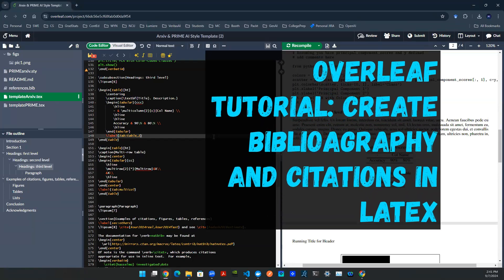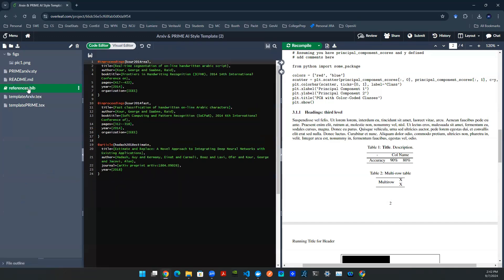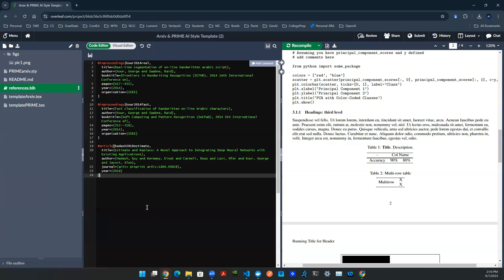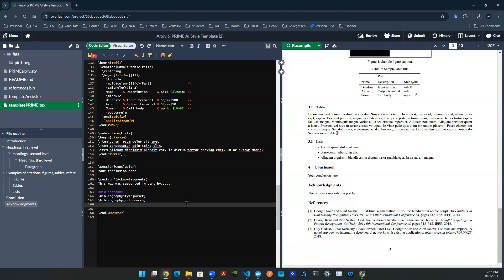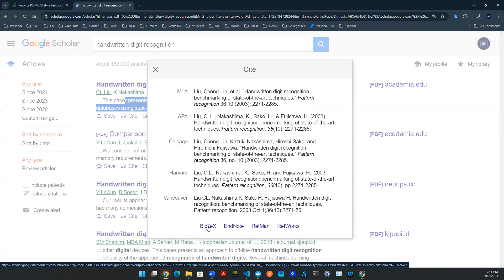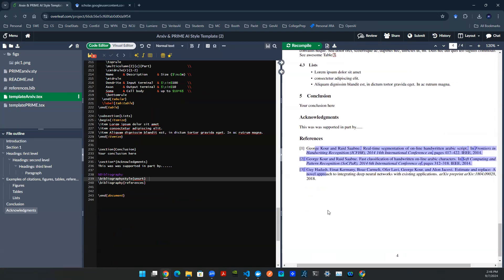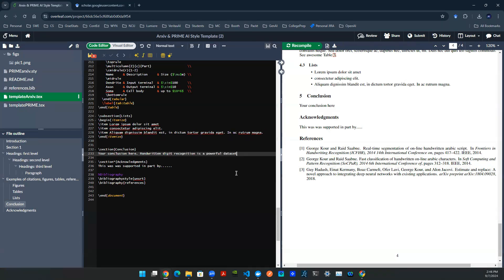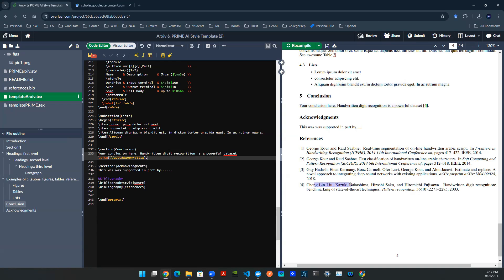Beginner's Guide to DS, ML, and AI - Overleaf Tutorial - Part 7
🎓✨ Struggling to Write a Scholarly Paper? Let’s Fix That! 📝🔧

Hey, it’s Yiqiao here! A lot of students have been telling me they’re totally lost after finishing their experiments and getting awesome results 😅. So, I thought… why not make a video series to help you out?! 🚀

In this series, I'm going to show you the tools I use and how I make academic papers look **publish-ready** using LaTeX! 🖋️📚 From start to finish, you’ll learn how to turn your data into a paper that shines! 🌟

- Beginner's Guide to DS, ML, and AI - Overleaf Tutorial - Part 4 Create figure object in Latex
- Beginner's Guide to DS, ML, and AI - Overleaf Tutorial - Part 5 Write programming syntax in latex